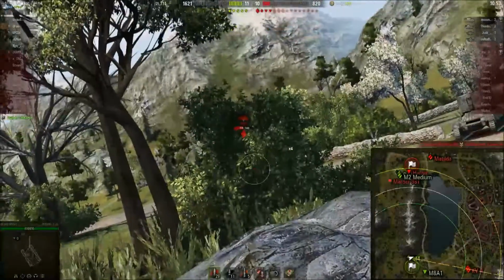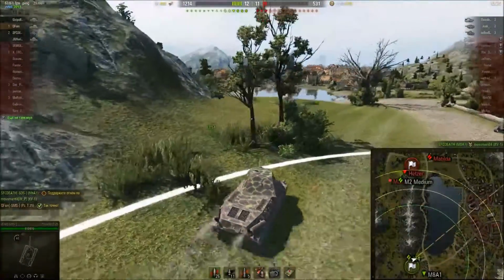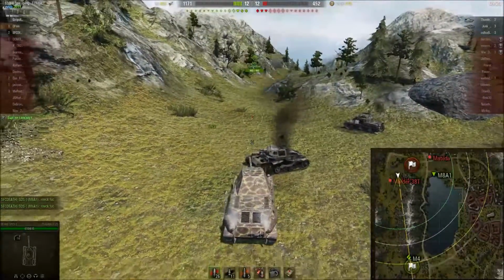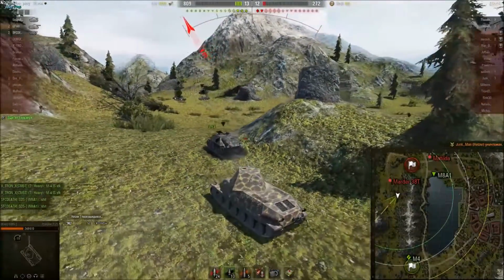World of tank: T25 on Lakeville. One of those WOT TF games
no other words to describe this loss on Lakeville. Epic loss. BUTTHURT!